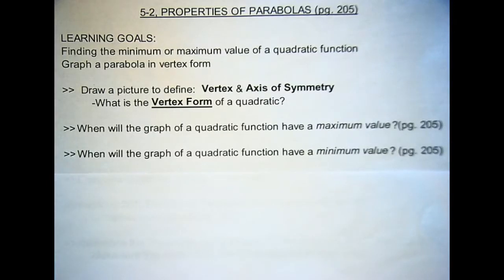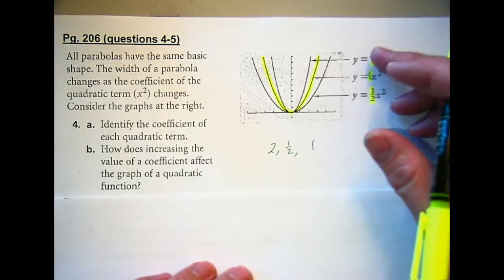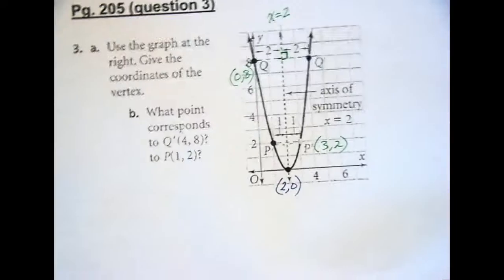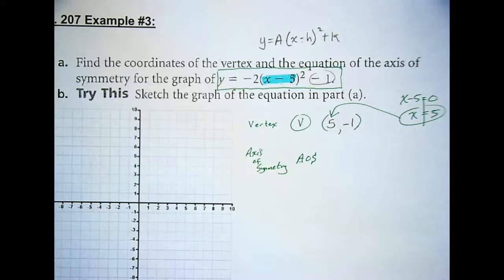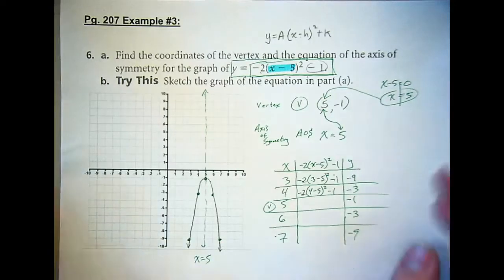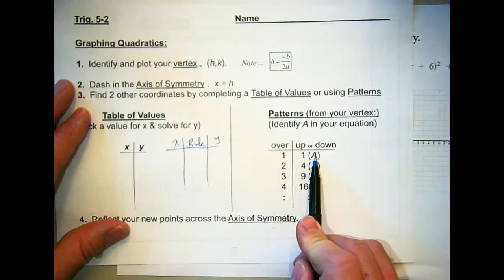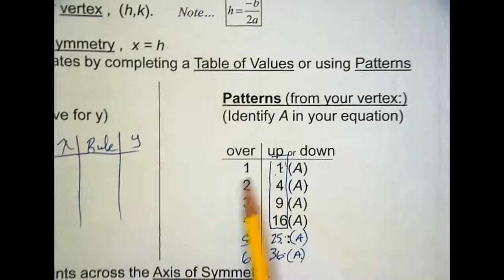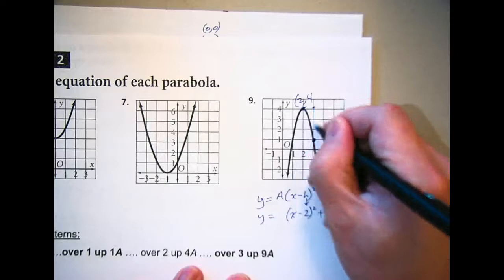Trig 5-2, Properties of Parabolas